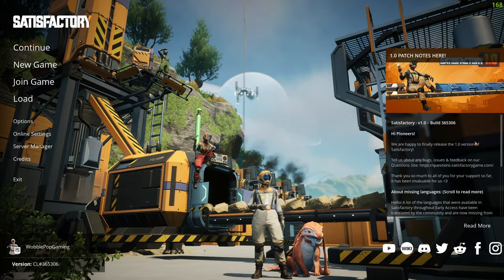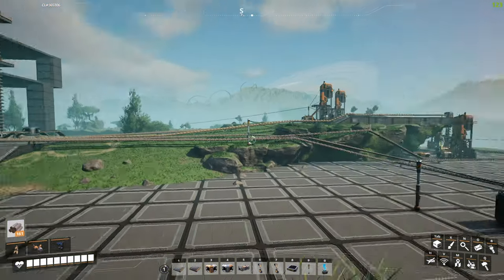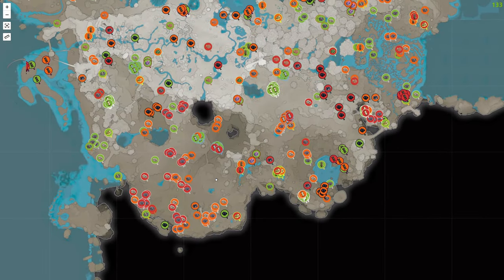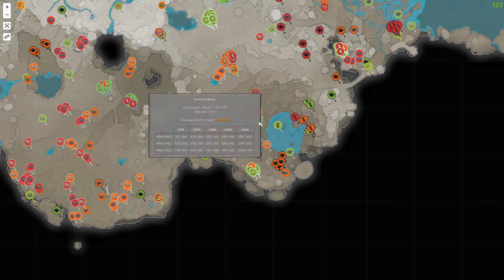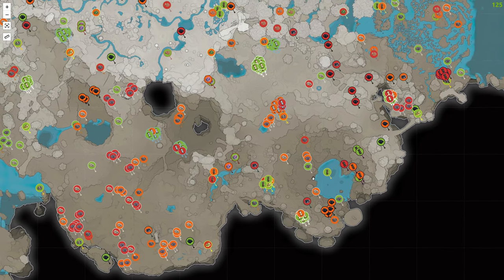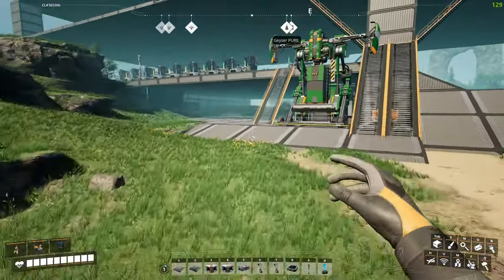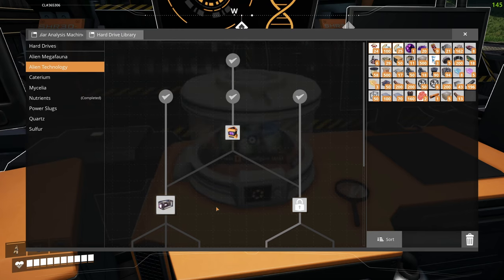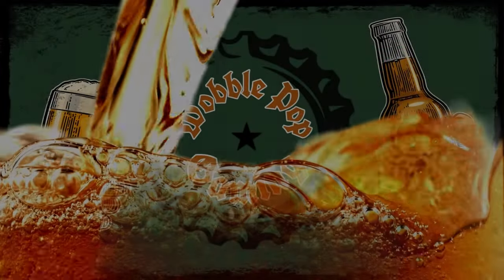Satisfactory - Play Through UPDATE - Interactive Map - Should we use FREE MODE?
Coffee Stain Studios - Satisfactory Developer